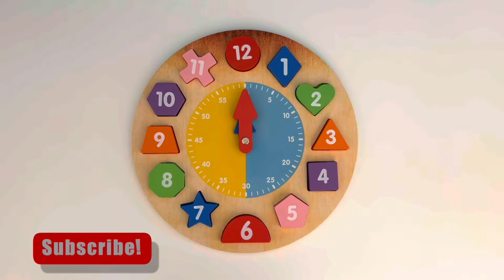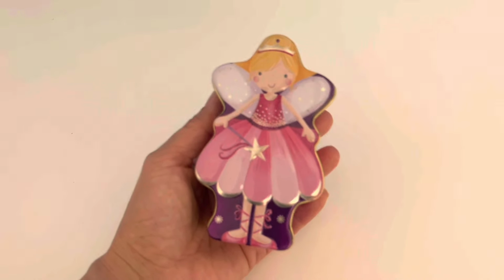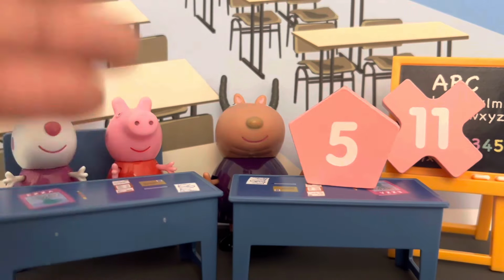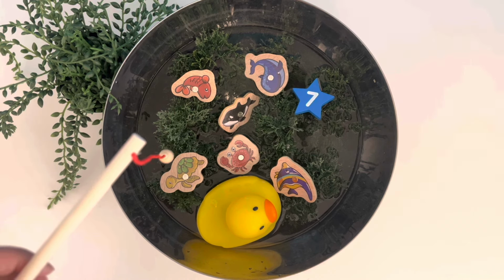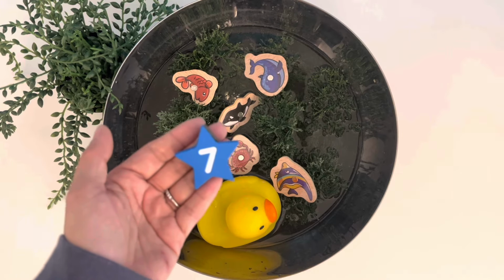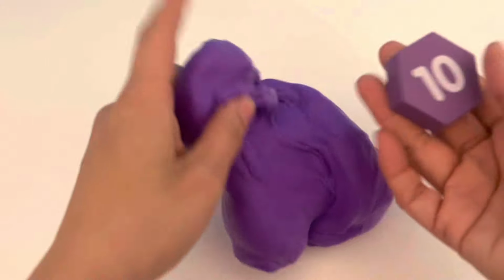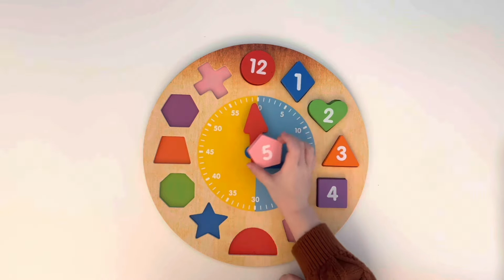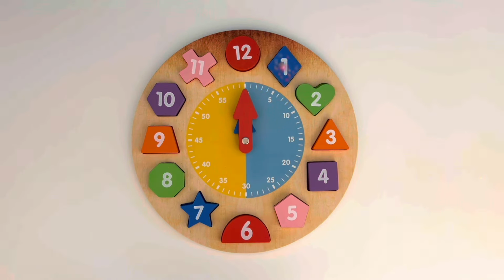Learn Numbers, Shapes & Basic Time Telling with Fun Clock Puzzle for kids - Educational video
Today, we have a colourful clock puzzle that will make learning numbers and shapes fun.  Come join us as we go on a hunt for missing shapes and identify numbers along the way as we complete this fun clock puzzle. Plus in this video your kids and toddlers will be able to understand basic time telling with the help of my assistant.